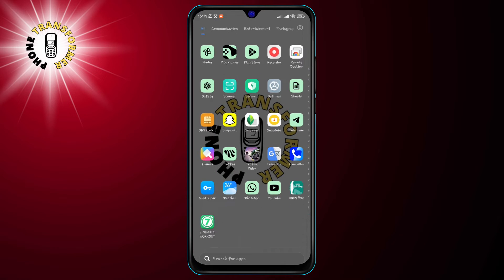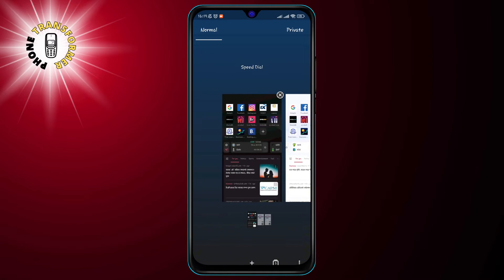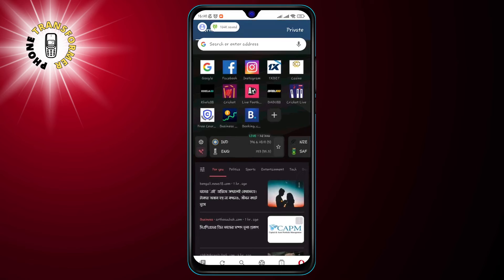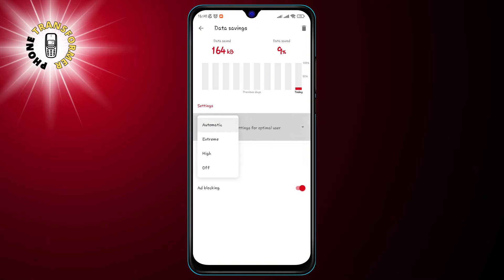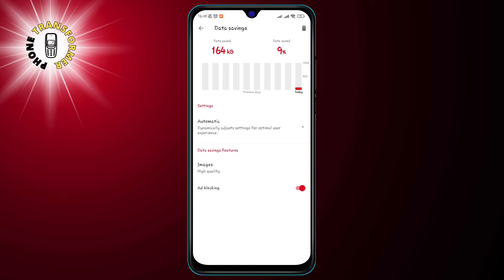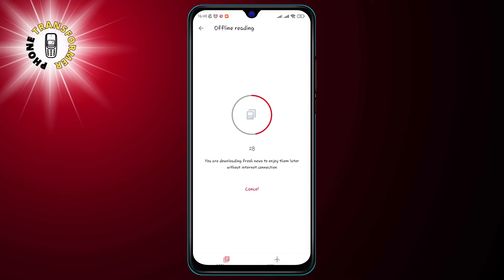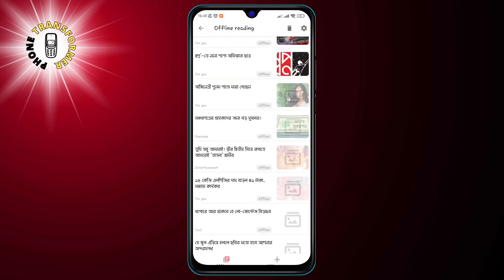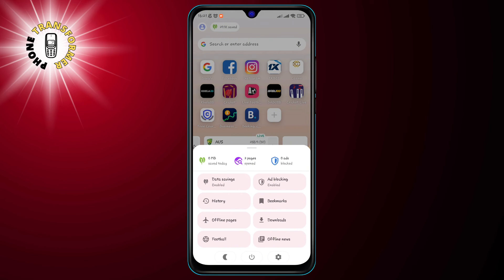Introducing Opera Mini 50 - How to Use in 2025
Opera Mini is a mobile browser that lets you browse the web faster, smarter, and safer. It has a sleek design, a powerful download manager, a built-in ad blocker, and a data saver mode that reduces your data usage by up to 90%. And now, Opera Mini has a new version: Opera Mini 50.

In this video, I will introduce you to the new features and improvements of Opera Mini 50, such as the new home screen, the improved video player, the enhanced night mode, and more. You will see how Opera Mini 50 can make your browsing experience more enjoyable and convenient. Watch this video till the end to learn more about Opera Mini 50 and why it is the best browser for your phone.

  - Opera Mini 50
  - Opera Mini new version
  - Opera Mini features
  - Opera Mini review
  - Opera Mini browser